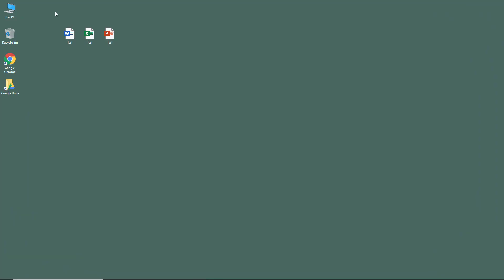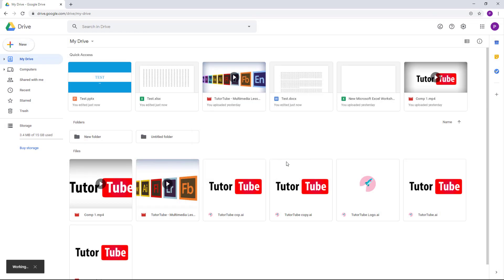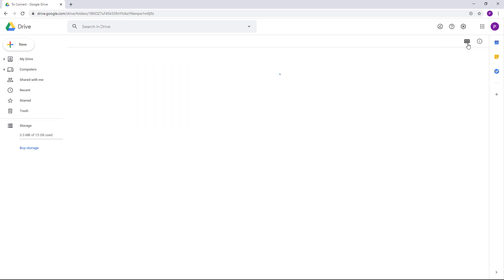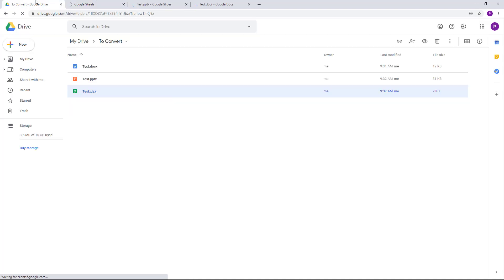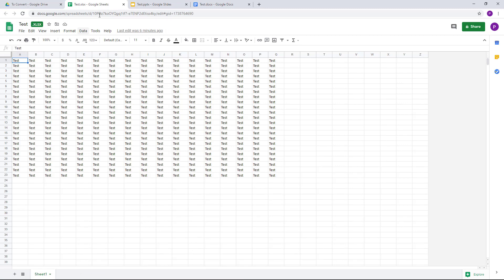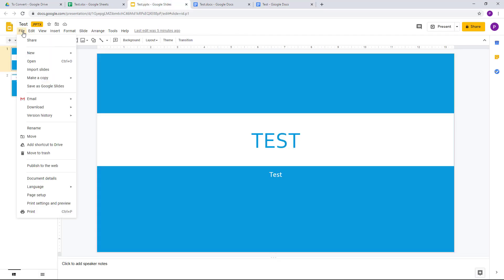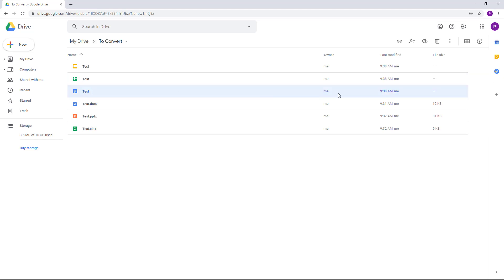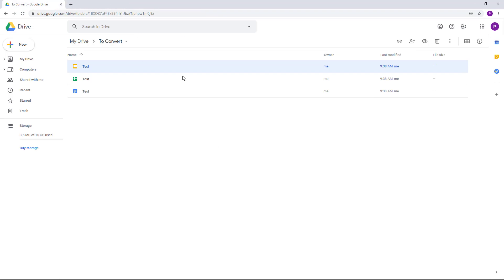Google Drive - Tutorial 7 - Converting Word, Excel and Powerpoint to Docs, Sheets and Slides Format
In this tutorial, we will be discussing about Converting Word, Excel and Powerpoint to Docs, Sheets and Slides Format in Google Drive